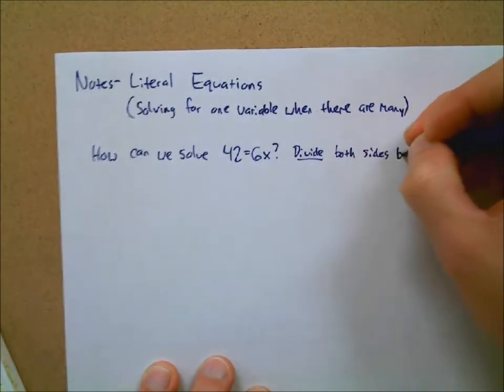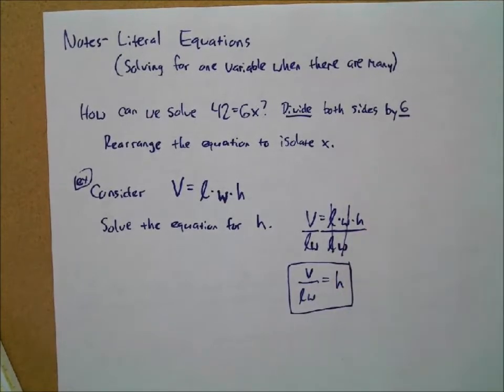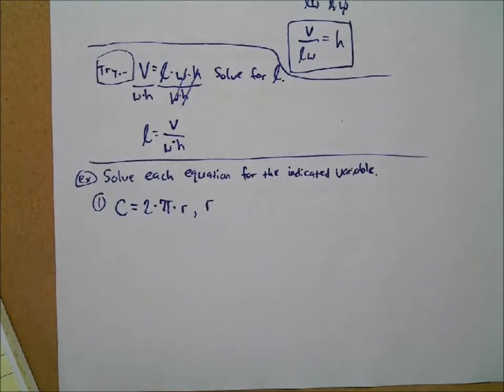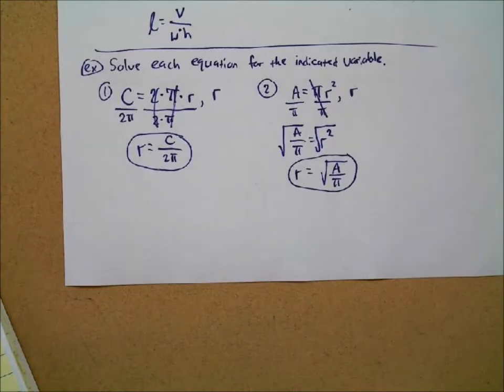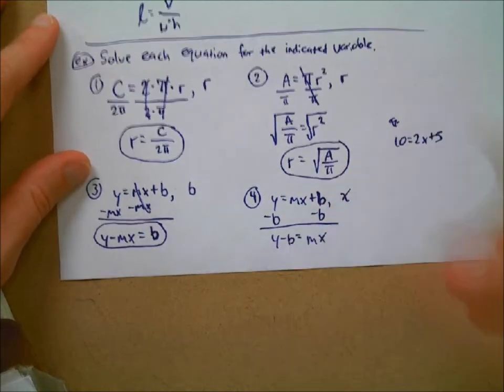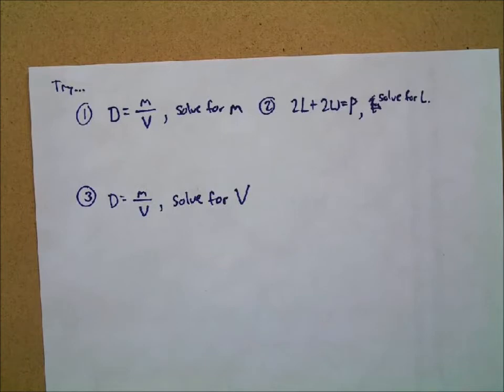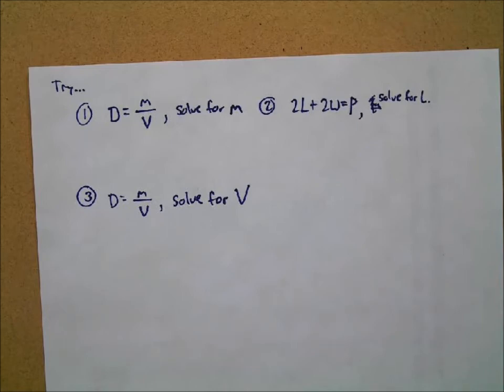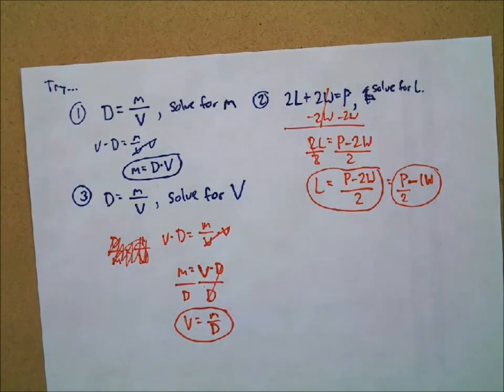9/21/2018 Literal Equations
HW: p70 # 1-8 (skip #4), #10-15 (skip #14)